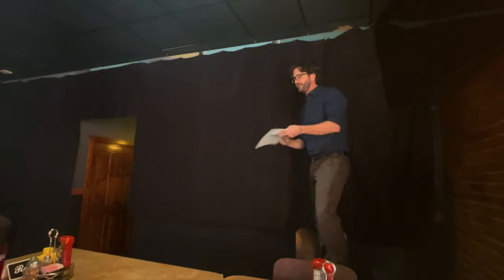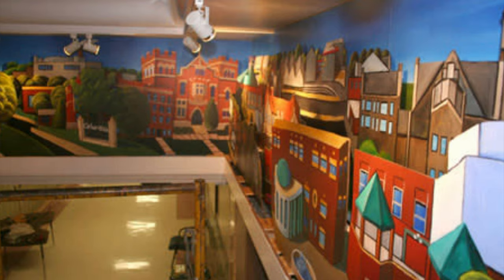Spear Artwork Unveiled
David Spear explains and unveils his 28ft installation at Shiloh Bar and Grill in Columbia Missouri.